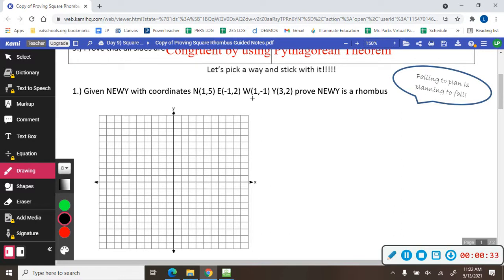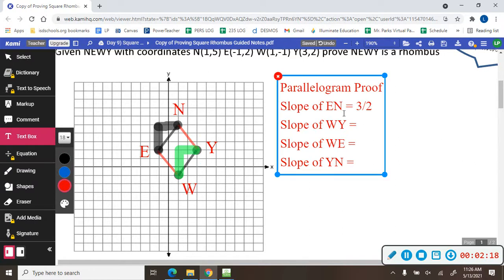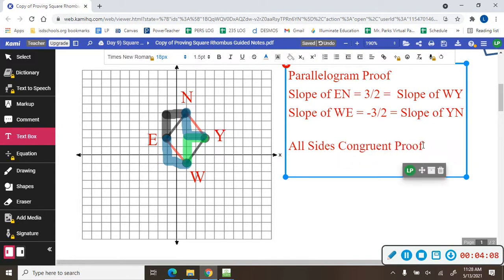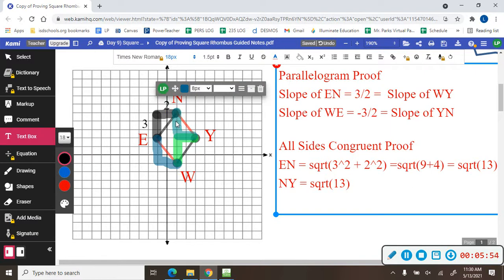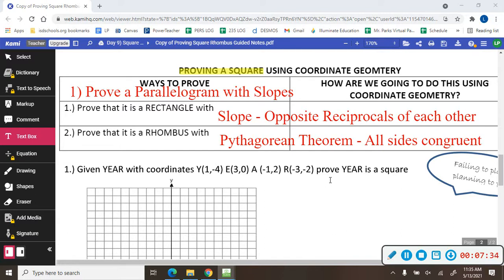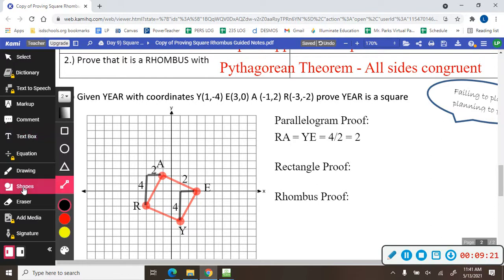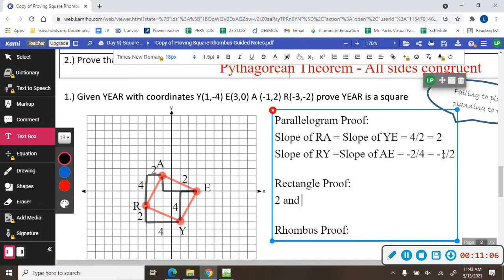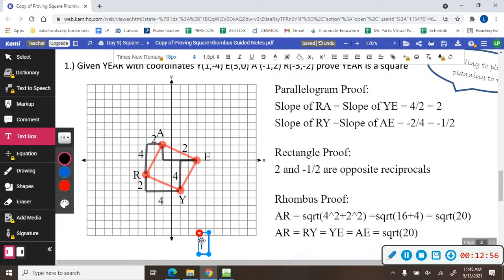Square and Rhombi